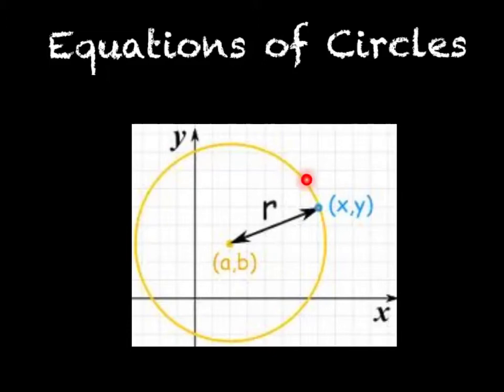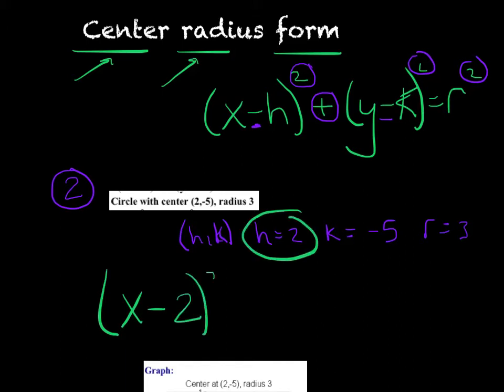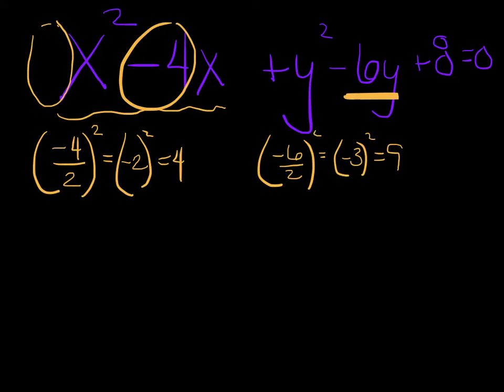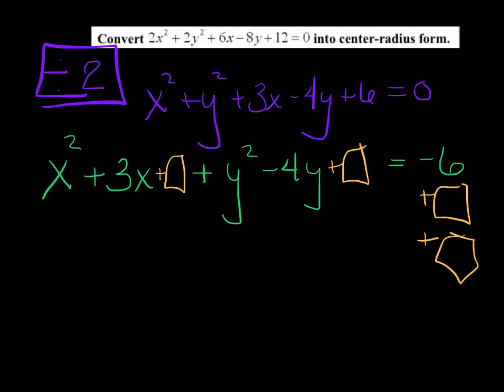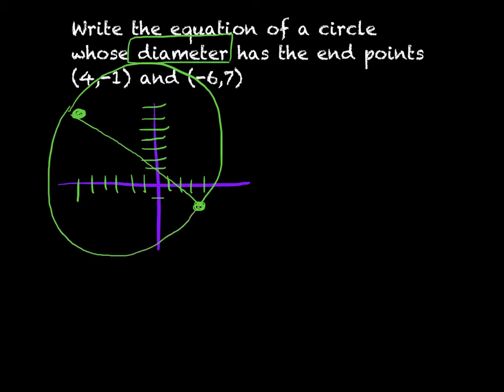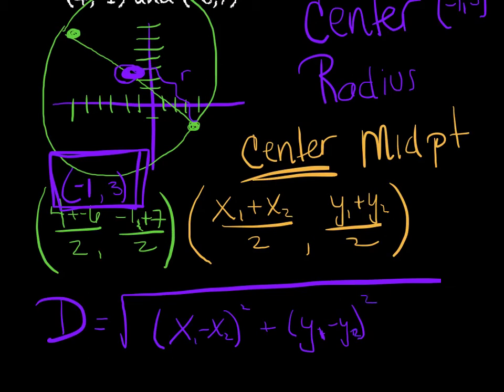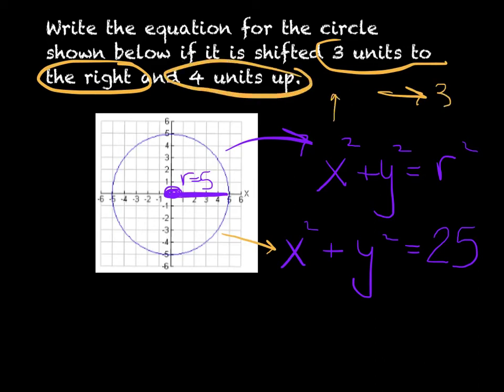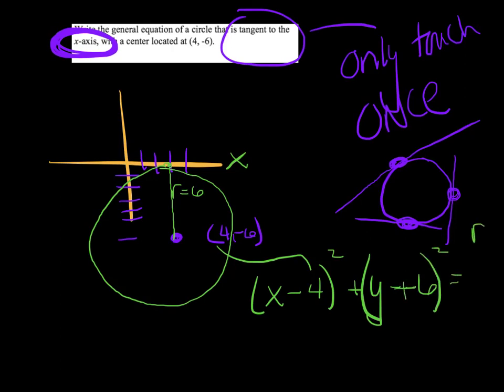Equations of circles review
circles review